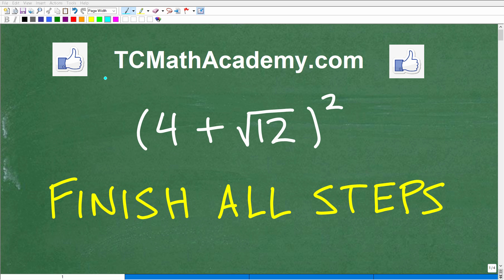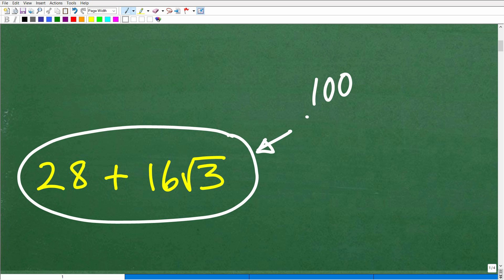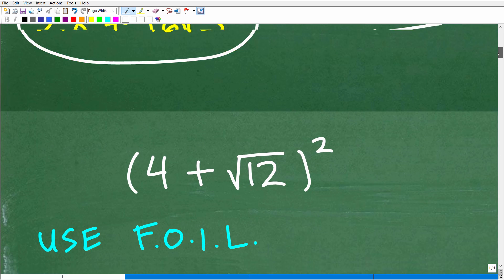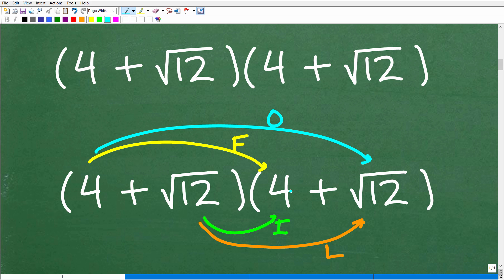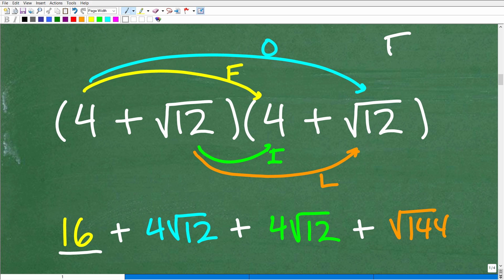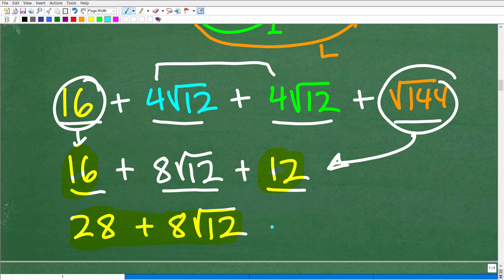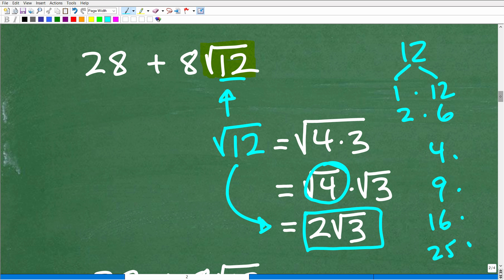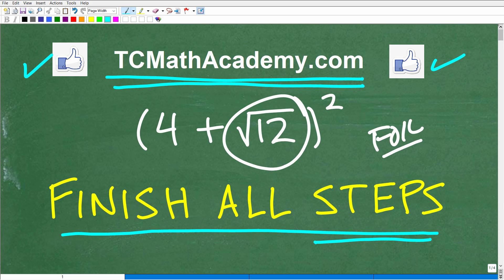(4 + square root of 12) squared = ? many Math Students DON’T FINISH this STEP!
How to multiply binomials, square roots, radicals using the FOIL method.